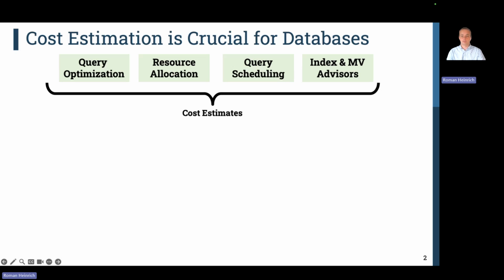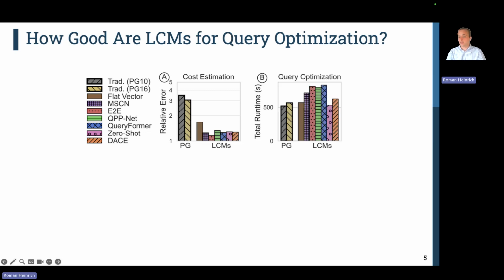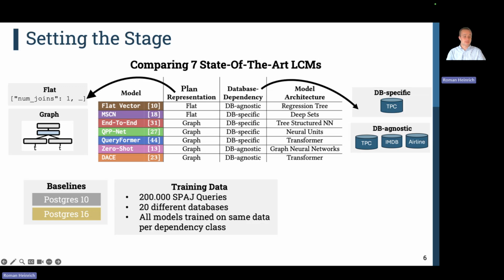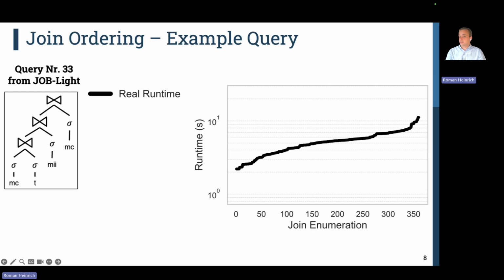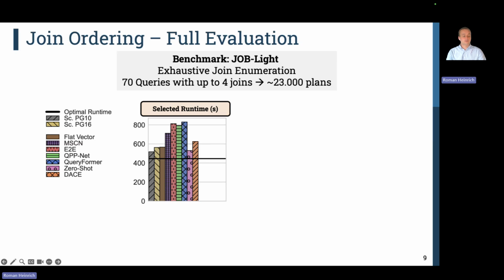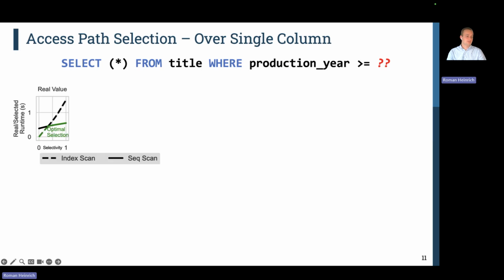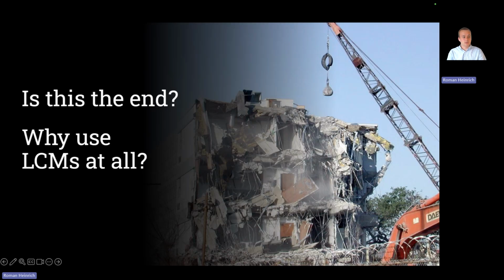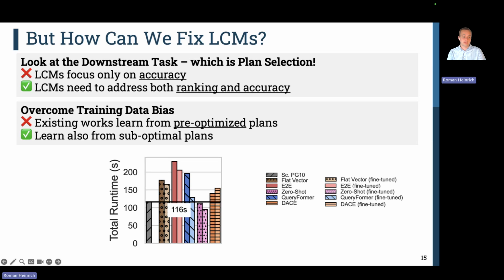How Good Are Learned Cost Models, Really? insights From Query Optimization Tasks (ACM SIGMOD 2025)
Accepted and published in ACM SIGMOD 2025